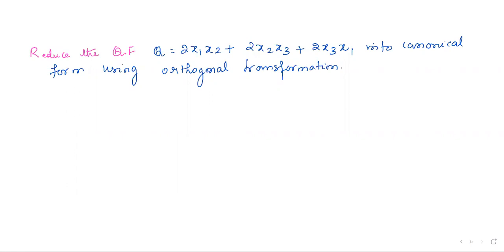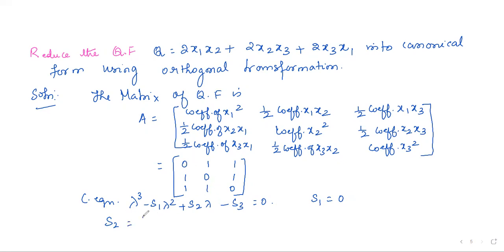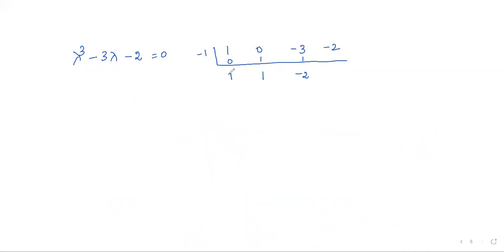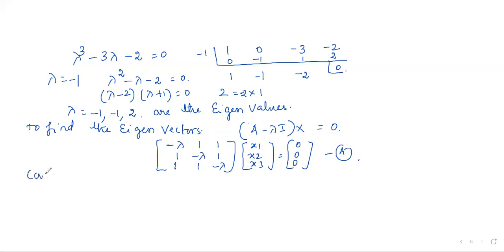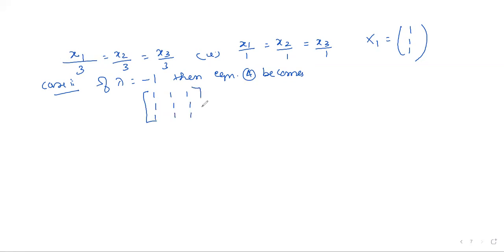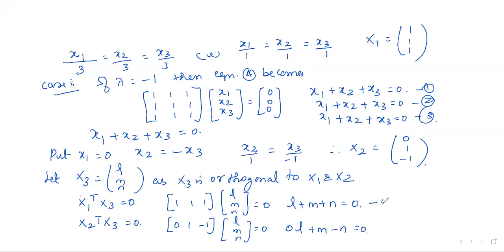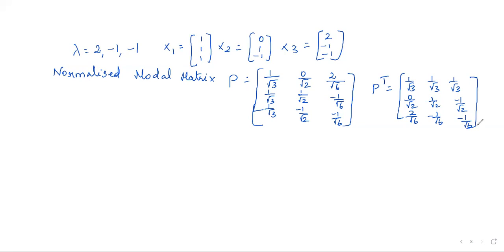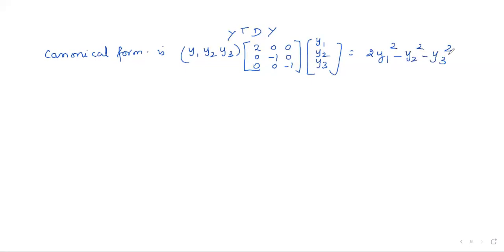Quadratic form to canonical form